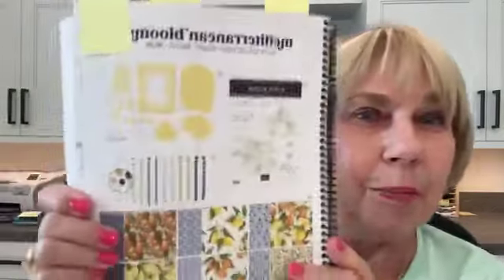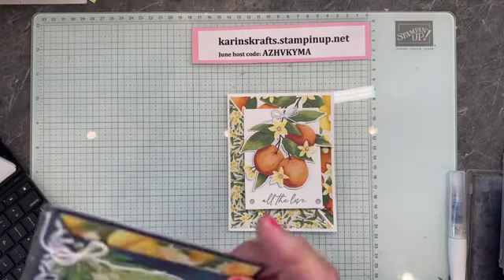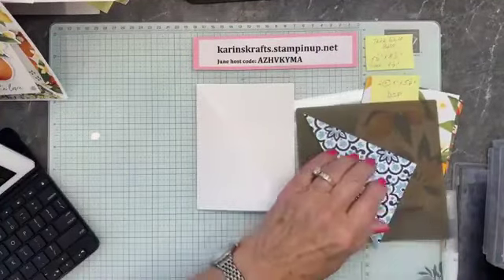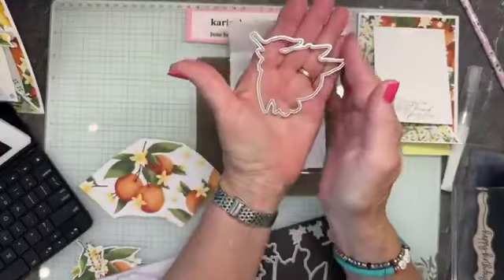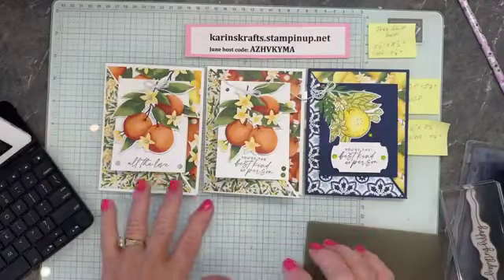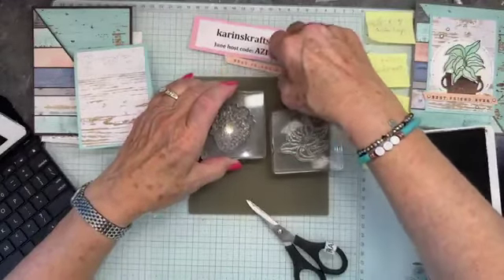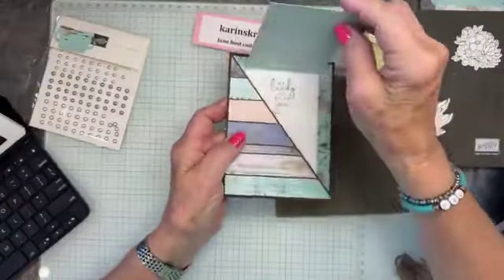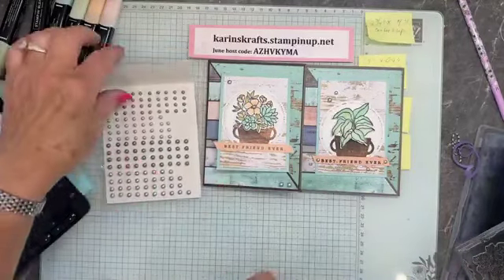Easy Diagonal Joy Fold Style with Mediterranean Blooms & Country Flowers bundles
Diagonal Joy fold cards

Mediterranean Blooms suite #163300 $83
Citrus Blooms Bundle, #163295, $62
Mediterranean Blooms 12 x12 DSP, 163284, $12.50
1. Thick White card base: 8 1/2”x 5 1/2” scored at  4 1/4”.
2. Cut card base on the diagonal from top score mark left to bottom right corner.
3. Mediterranean DSP: 2 different pieces: 4”x 5 1/4”.
4. Slice DSP for front into 2 diagonals; cut this diagonally in half.  Adhere left bottom half of DSP to triangle card front.
5. Adhere the full DSP to the back inside of card.
6. Small white card: 3”x 8 1/2” scored at 4 1/4” and fold.
7. Stamp the inside sentiments.
8. Die cut or fussy cut the oranges and blossoms.  Pop up with Dimensionals.  Add to front of white small card.
9. Adhere the small card to the inside of the main card. Be careful that it can close easily over the diagonal.
10. Add 3-5 gems (Transparent Adhesive-backed Dots,(163432) and add a double white twine bow at top.

Country Woods Suite, #163418, $152.25 pp. 48-51
Country Birdhouse bundle,163401, $46.75
Country Flowers Bundle, 163411, $53
DSP: Country Woods, 163393, $12.50
DSP: Country Lace,163415, $12.50

1. Early Espresso card base: 8 1/2”x 5 1/2” scored at  4 1/4”.
2. Cut card base on the diagonal from top score mark left to bottom right corner.
3.  Country Woods DSP: 2 different pieces: 4”x 5 1/4”.
4. Slice DSP for front into 2 diagonals; cut this diagonally in half.  Adhere left bottom half of DSP to triangle card front.
5. Adhere the full DSP to the back inside of card.
6. Small Pool Party  card: 3”x 8 1/2” scored at 4 1/4” and fold.
7. Add white mat from Radiating Stitches online.  Stamp the inside sentiments.
8. Wood grain DSP for small card: 2 3/4”x 4”. Add the white circle flat.
9. Die cut the wood grain pot.  Add flat to bottom of circle.  Stamp and die cut the greenery or the flower bouquet.  Color with Blends: Pool Party, Soft Sea-foam, Light Old Olive.   Pop up plant or flowers with Dimensionals.
10. Adhere the small card to the inside of the main card. Be careful that it can close easily over the diagonal.
11. Stamp in Early Espresso the “friend” sentiment on Petal Pink cardstock.  Cut thin strip and slant ends.
12. Add 3-5 gray pearls.

Shop with Me: karinskrafts.stampinup.net
June host code: AZHVKYMA
Thank you for following me, sharing, commenting, and ordering from me.  I truly appreciate all you do to help me in my small business.